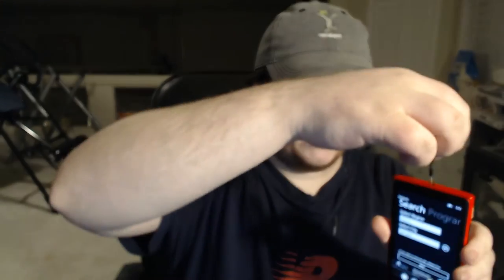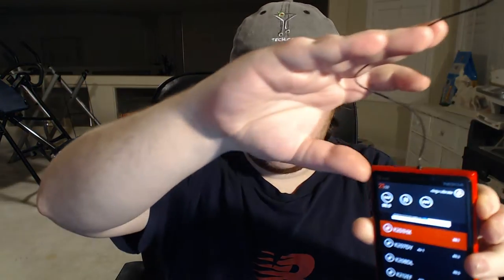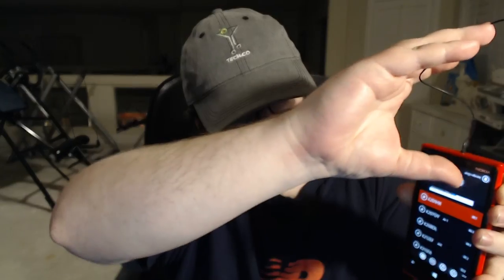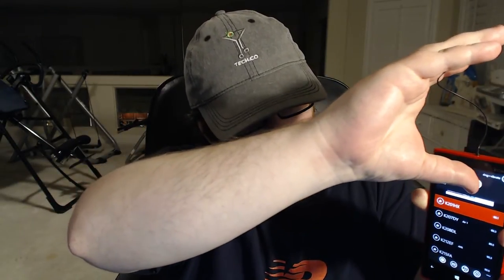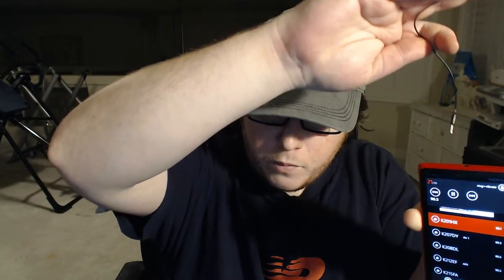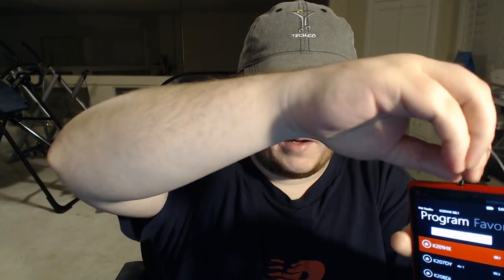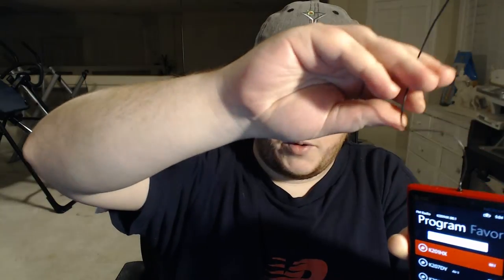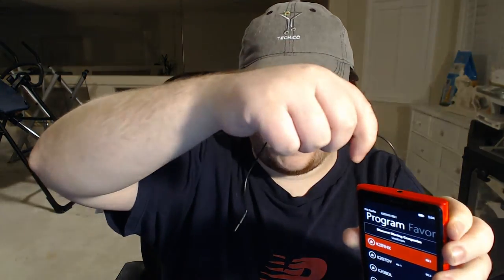FM Radio on Nokia Lumia Windows Phone without Headphones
In this video Lance Seidman [Twitter: @LanceSeidman; Blog shows how to access the FM capability in the Windows Phone without having to plugin the Headphones that do NOT come with your phone.